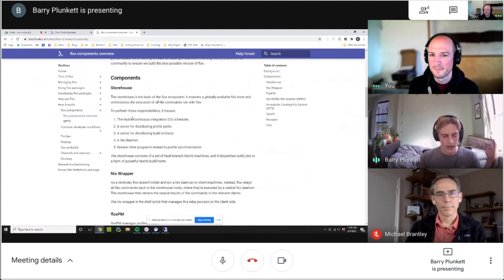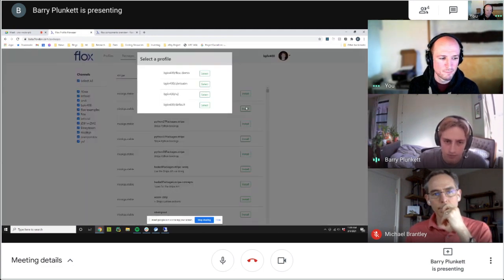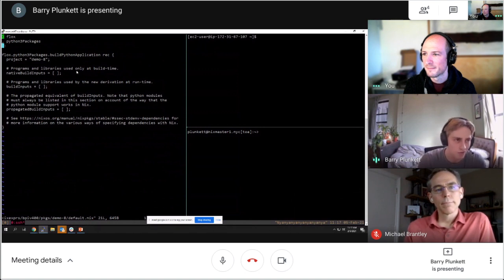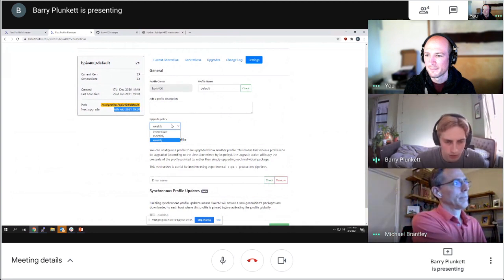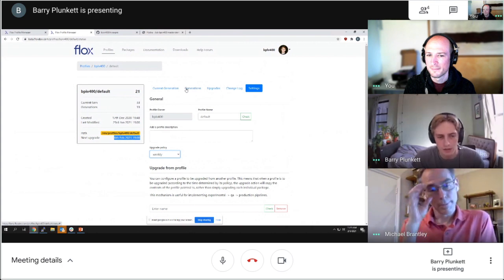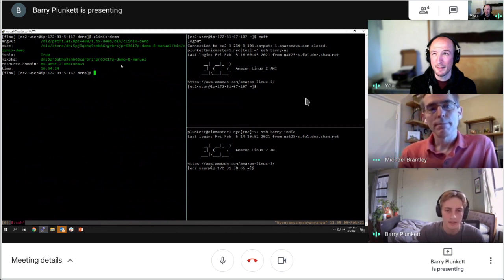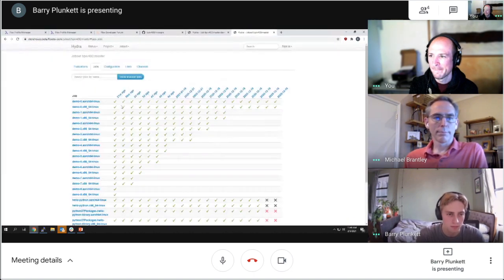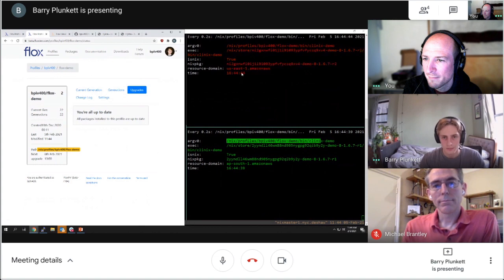Nix Friday - [interview] floxdev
floxdev is a new product that brings Nix to the enterprise.

This is an interview with the authors of the project to learn more about their product, how it works and what it brings to the Nix ecosystem.